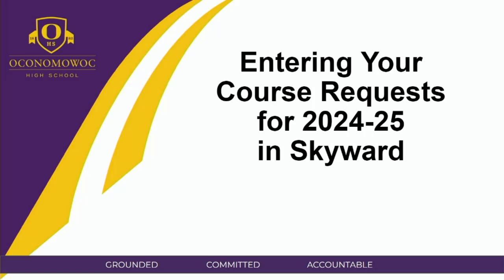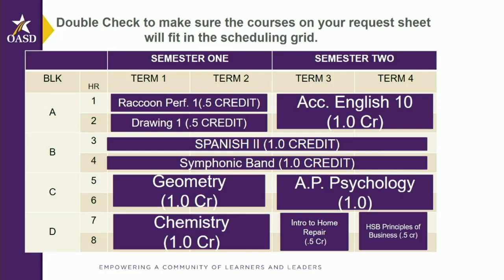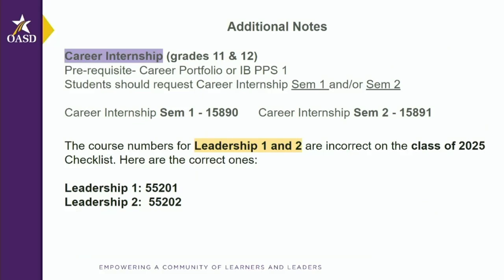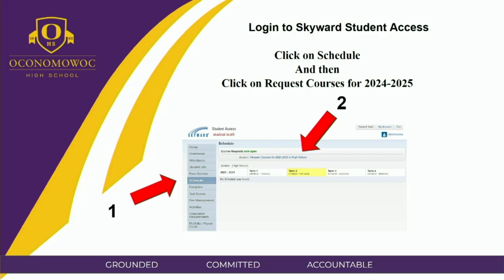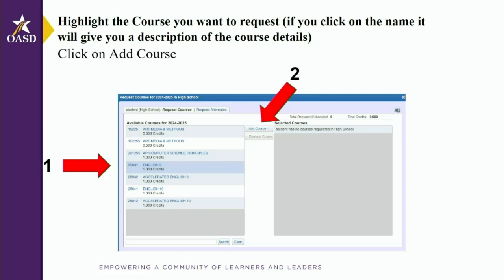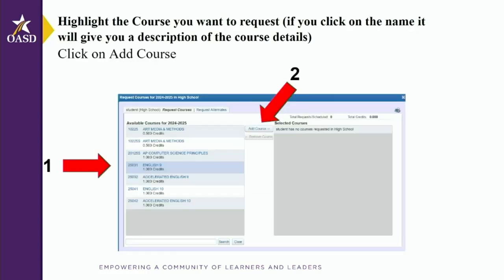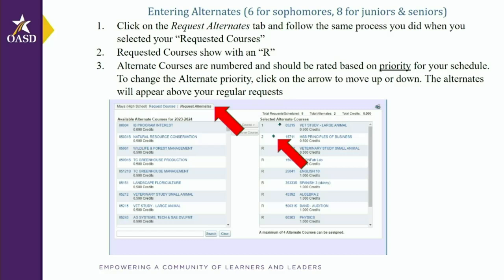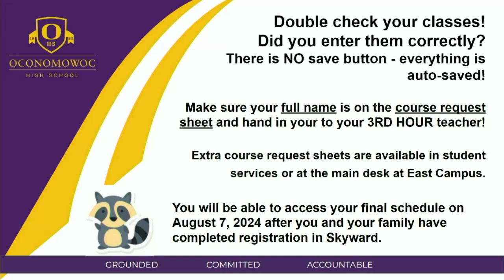OHS Course Selection and Scheduling 1.29.24